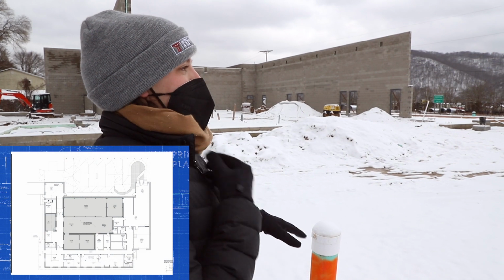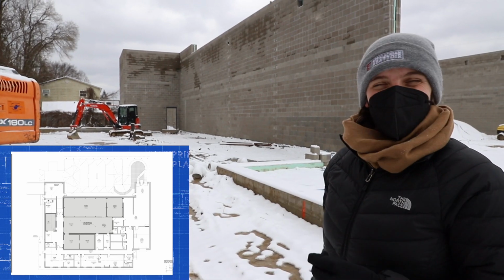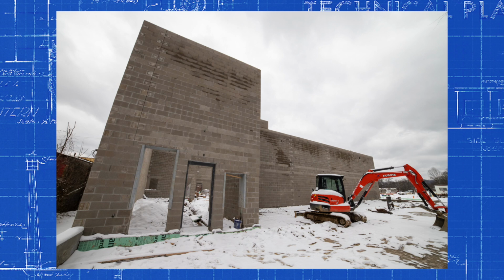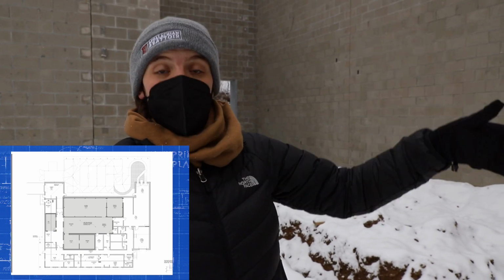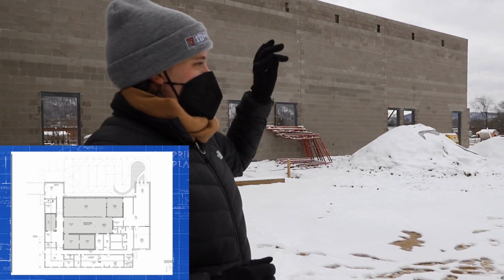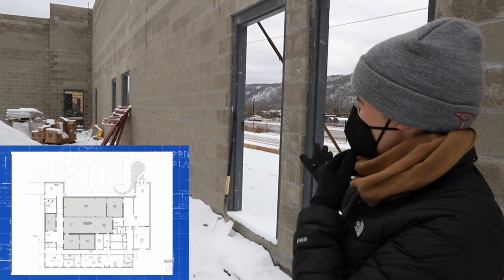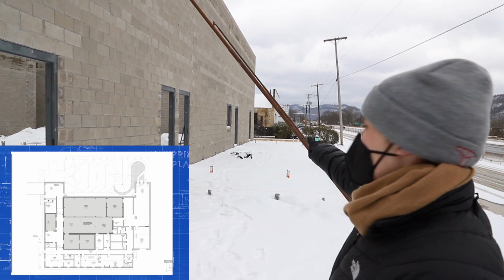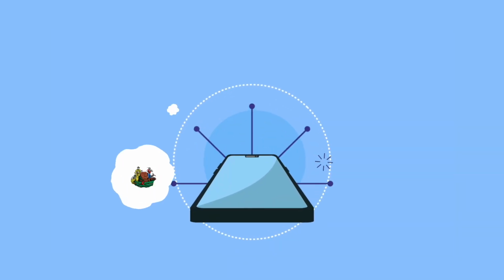Appalachian Abattoir Construction Update & Site Tour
Follow along with Appalachian Abattoir's Project Manager, Annie Stroud, as she gives a tour of (what will be) Buzz Food Service's new livestock processing facility. Appalachian Abattoir is projected to be finished in the Fall of 2021.